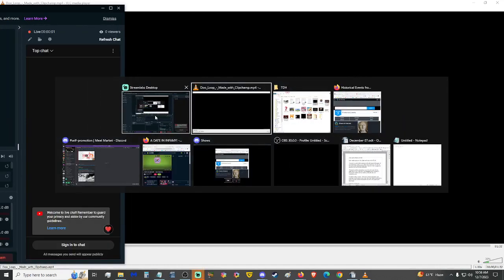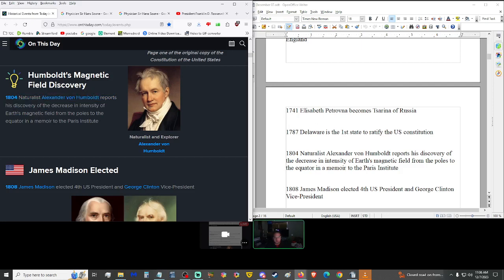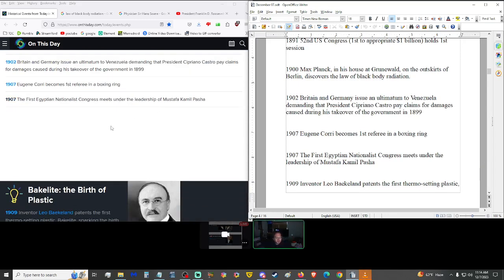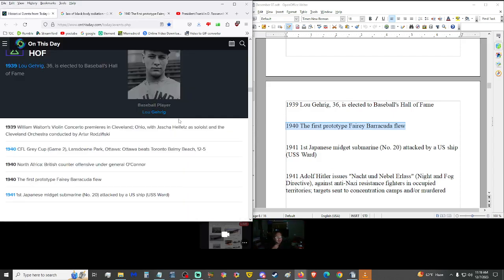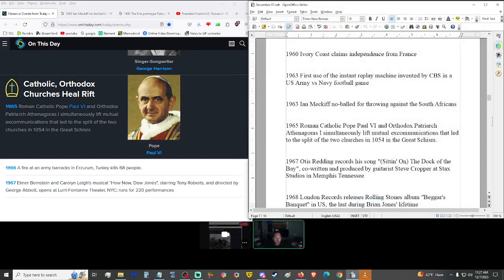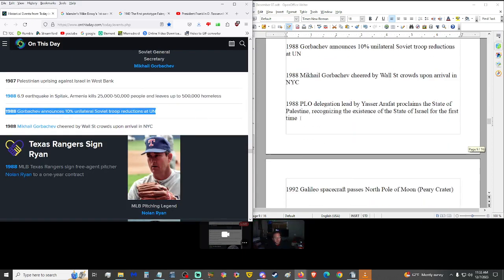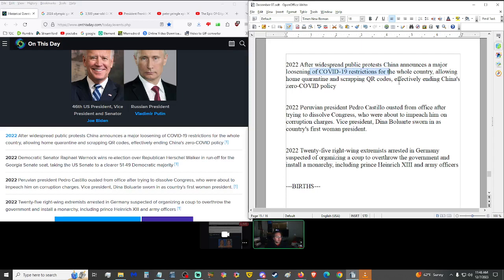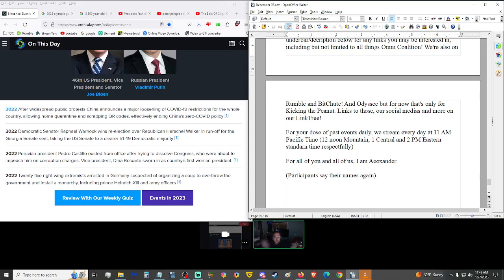A DATE IN INFAMY! - TDH 12/07/23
This Date in History! A show about what happened todate throughout the annals of recorded history. Join us as we delve into yesteryear, not only for interesting and important happenings, but to possibly even answer questions you do not know you have!

Music in background -  TBA

SOURCES

COLLECTED LINKS